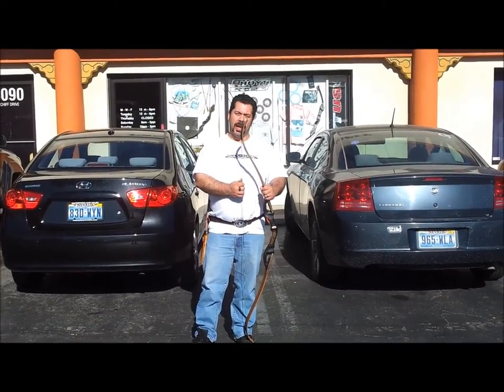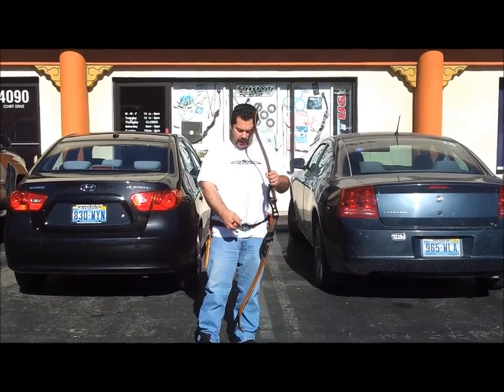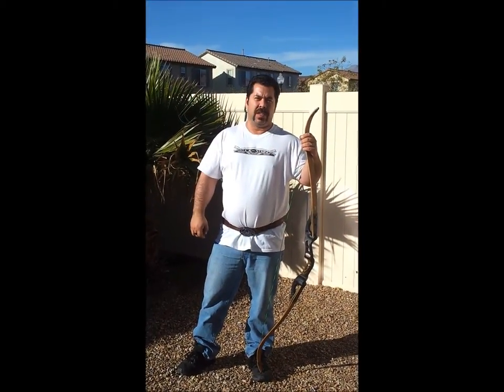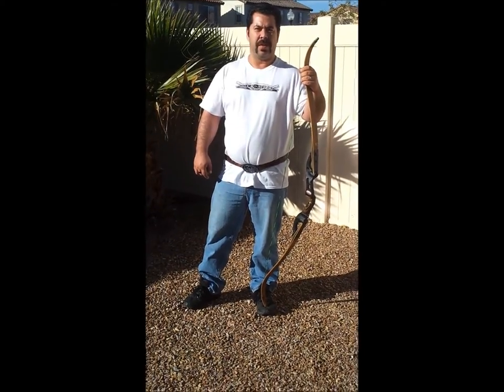Bow String: High Performance Vs. Dacron - Speed and Noise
I got my new high performance bow string from Sin City Strings.  Before I replaced my old Dacron string I wanted to test the difference in the noise and speed of the two strings on my Hoyt Buffalo Recurve.